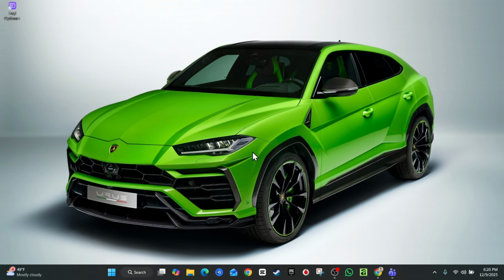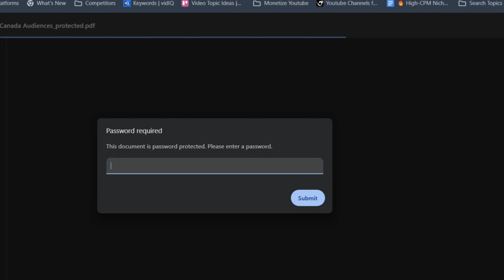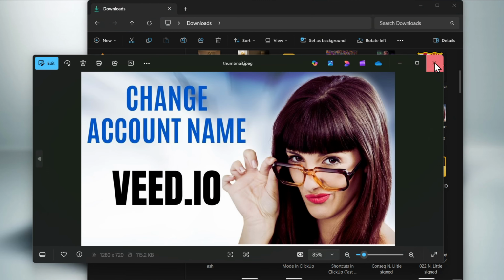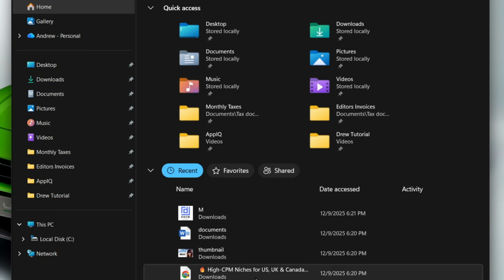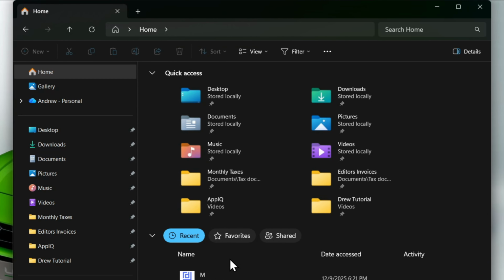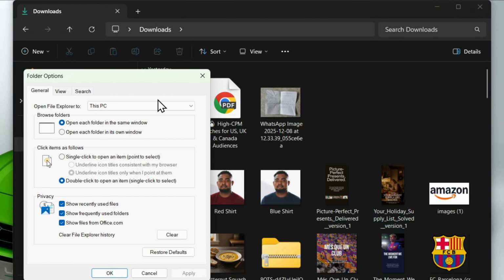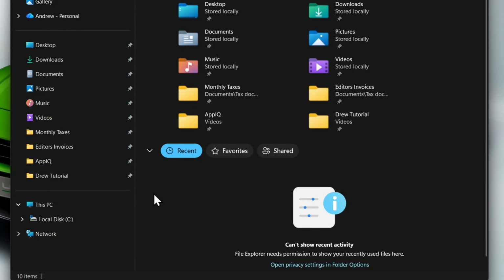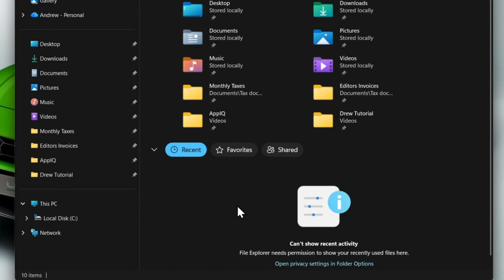How to Hide Recent Activity in File Explorer (Windows 11 & Windows 10)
Want to stop File Explorer from showing your recent activity and recently used files on Windows? In this step-by-step tutorial, you’ll learn how to hide recent activity in File Explorer on Windows 11 and Windows 10 to protect your privacy.

In this video, you’ll learn:

How to hide recent activity in File Explorer
Turn off recently used files in Windows 11
Disable recent items in Windows 10
Clear File Explorer activity history
Privacy tips to keep your file usage hidden

This guide works on Windows 11 and Windows 10 PCs and laptops, including Home and Pro editions.